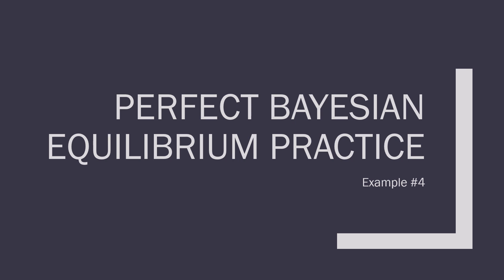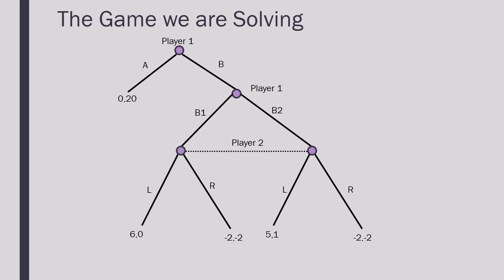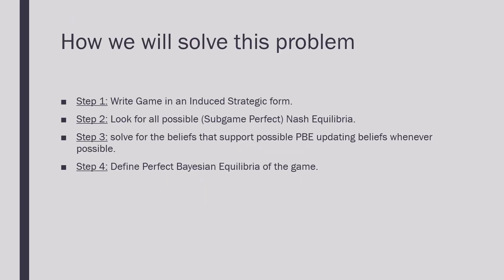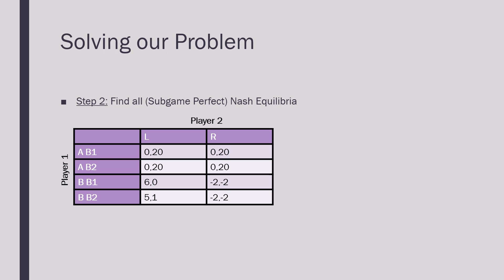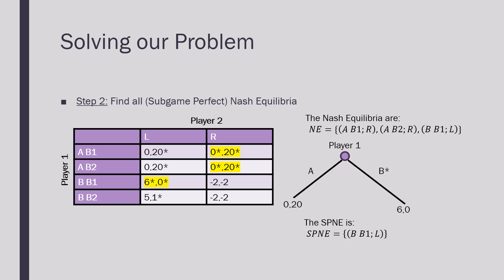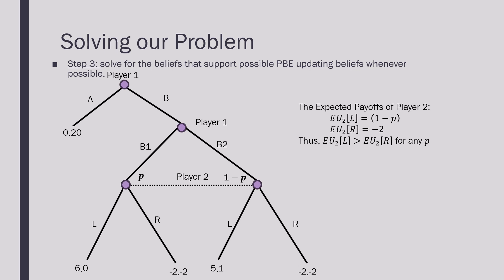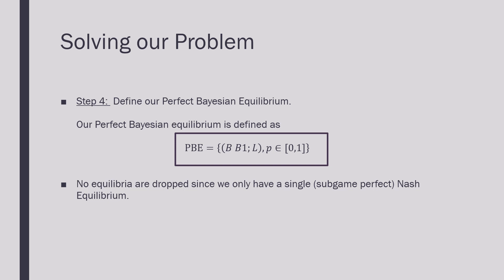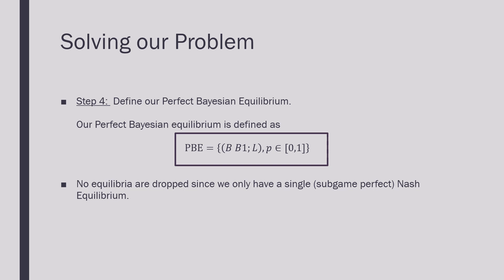Perfect Bayesian Equilibrium Practice: Example 4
Example 4 in a set of videos on solving for perfect Bayesian equilibrium.